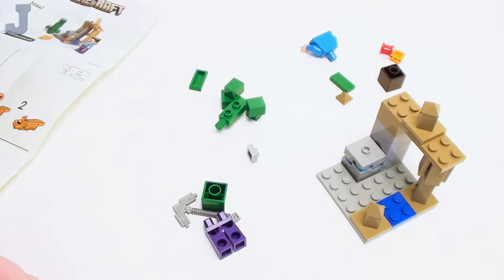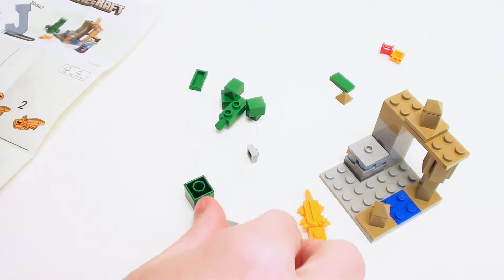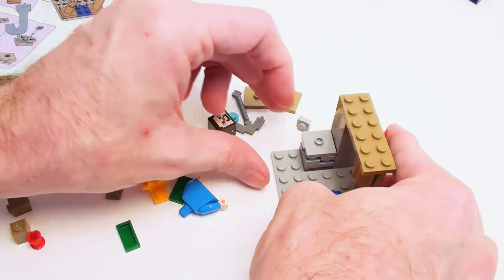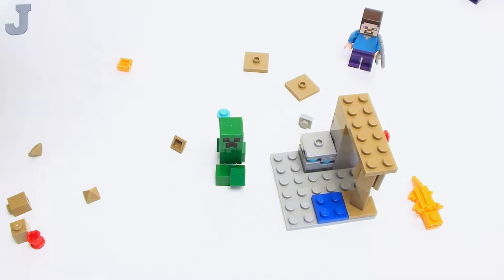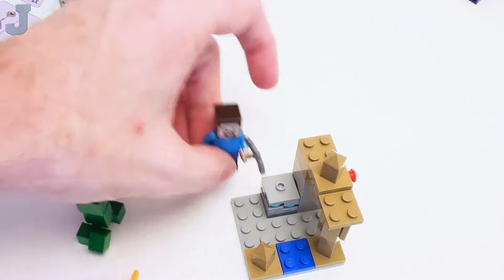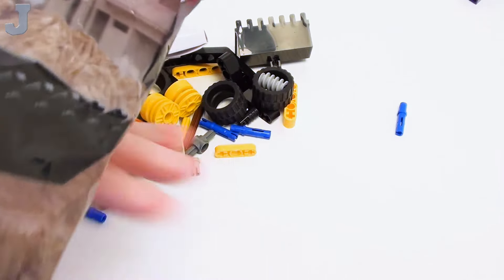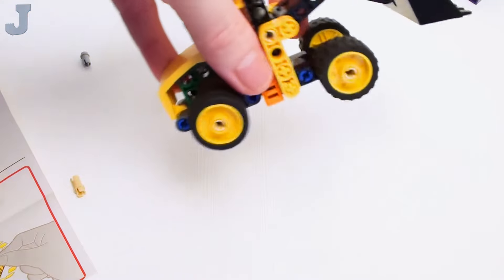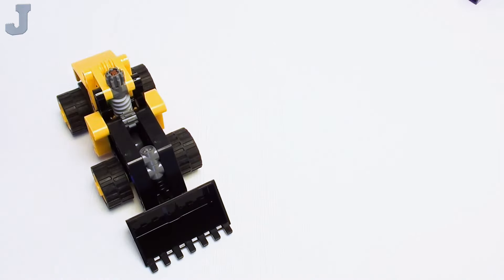LEGO Technic & Minecraft Polybag Builds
Let's build some LEGO polybag sets. I got two LEGO Minecraft: The Dropstone Cavern polybag sets and one LEGO Technic: Volvo Wheel Loader polybag that need to be built. Let's see hoe these builds go.

👉Index:
00:00 Build Preview
00:55 Dripstone Cavern Polybag 1
08:12 Dripstone Cavern Polybag 2
13:26 Volvo Wheeled Loader
28:18 Final Thoughts